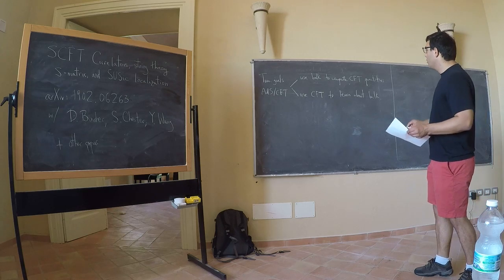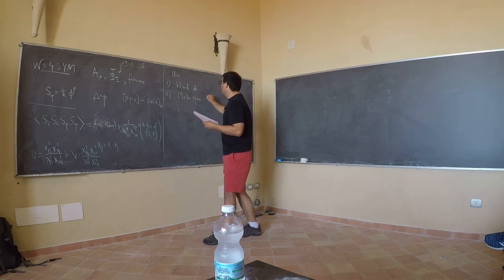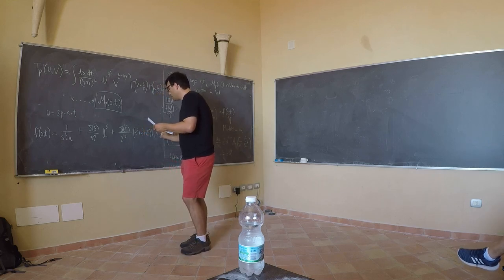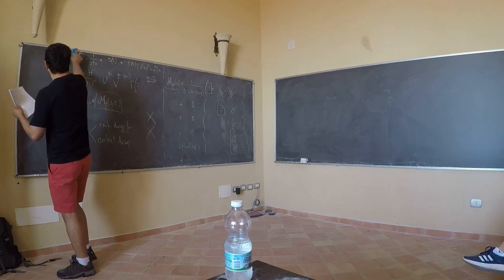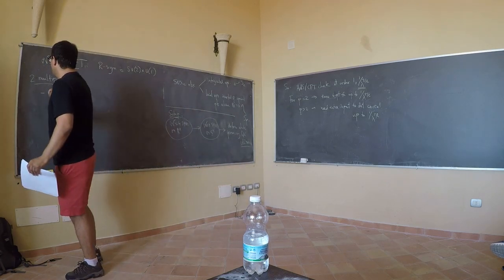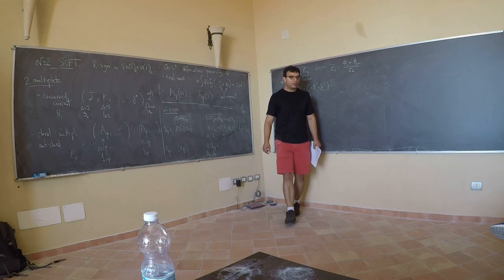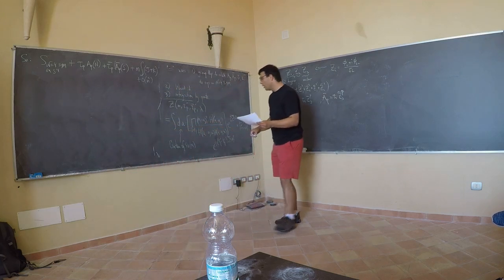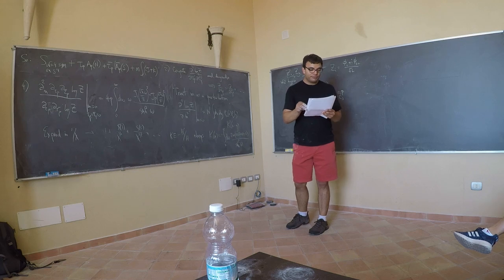S. Pufu - SCFT correlators, string S-matrix, and SUSic localization - June 14, 2019